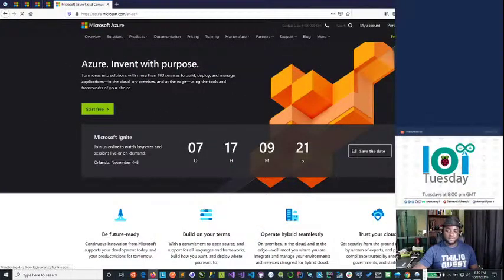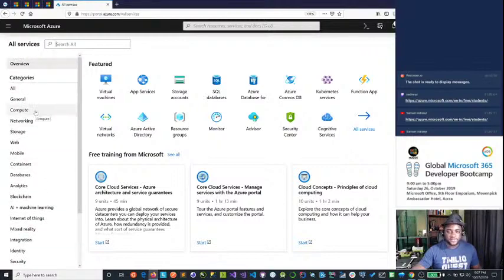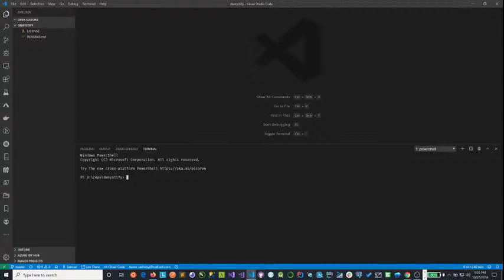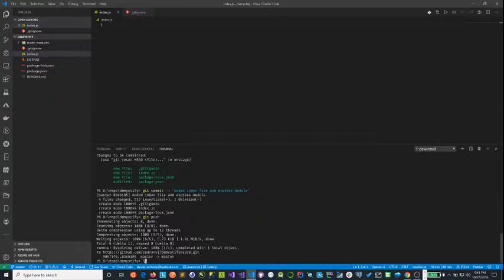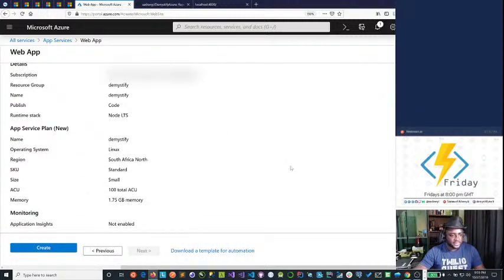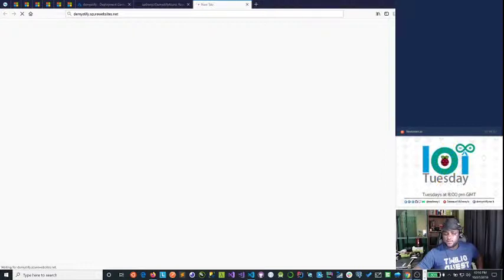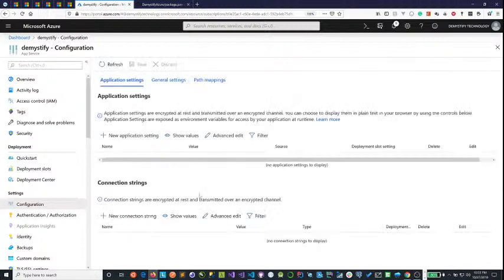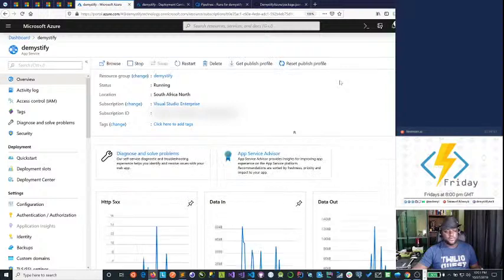Demystify Technology, Coding with Sam: Microsoft Azure Episode #002